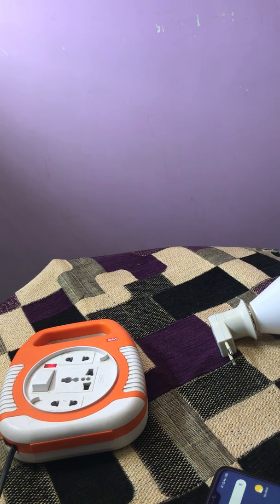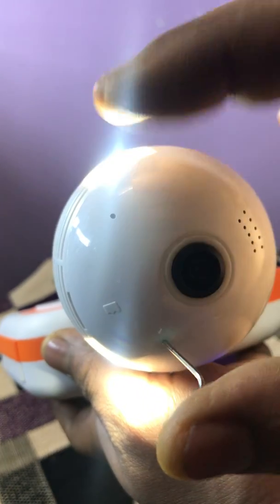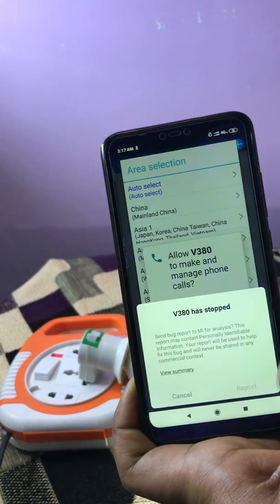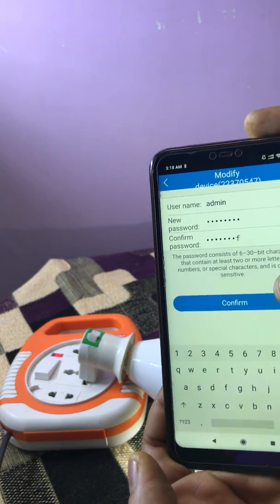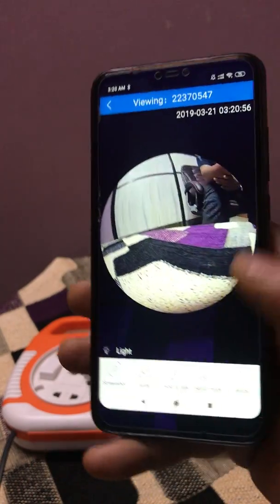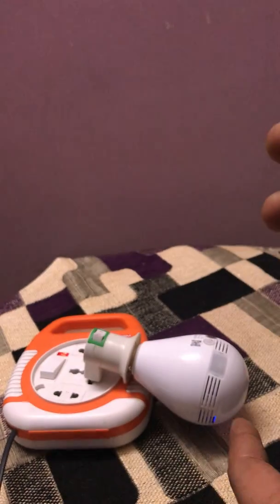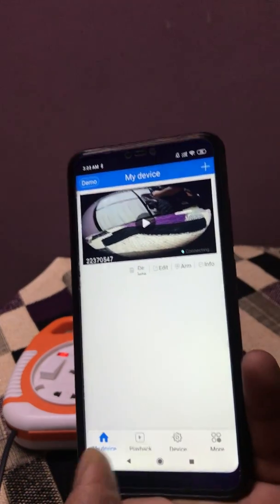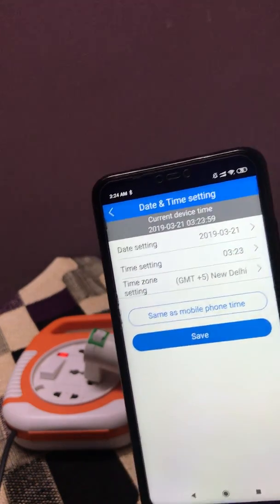how to connect v380 bulb camera in phone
v380 bulb camera wifi configuration.

1. power on camera
2. reset camera using l shape pin,
3. download and open v380 app
4. turn of your mobile data & turn on wifi connect network with mv*
5. open app click on local login
6. click on + symbol
7. click on add networked device
8. click on lan search
9. play vidio & set password for camera
if you want to connect this camera to your wifi
click on device at bottom of app screen
1. click on network setting
2. select station mode
3. select your wifi from list
4. insert password of your wifi
5. click on save button.